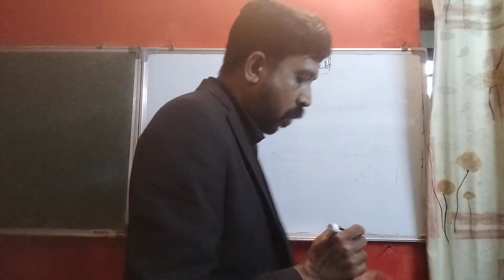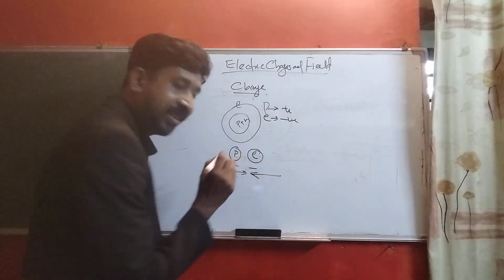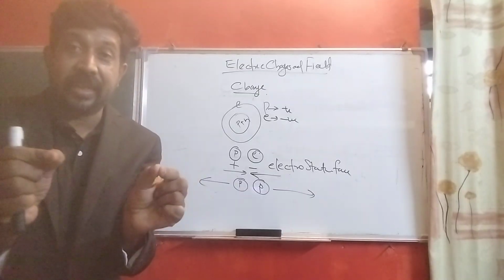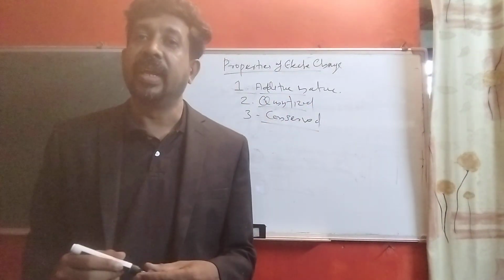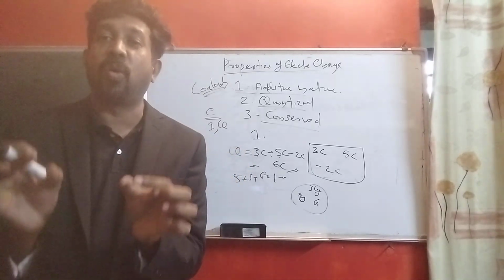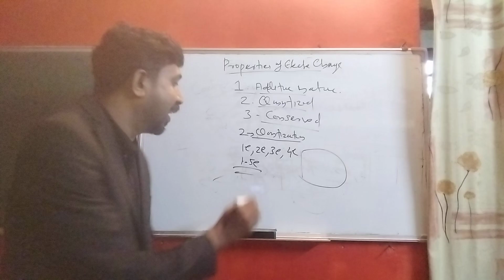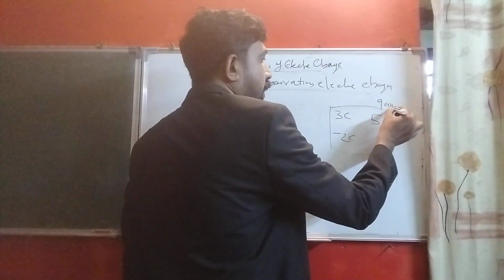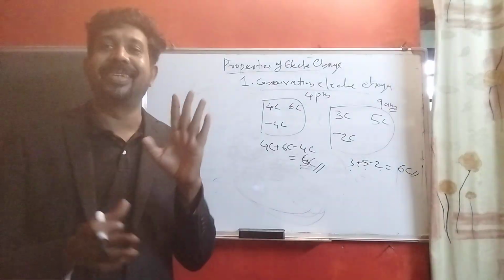13 July 2026